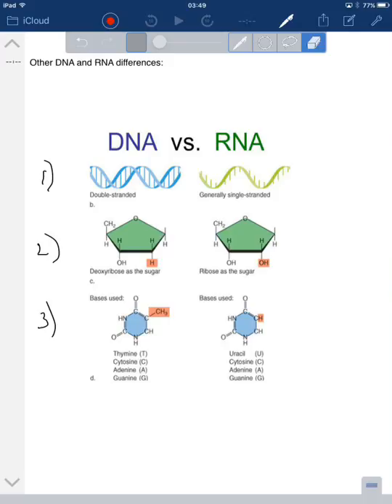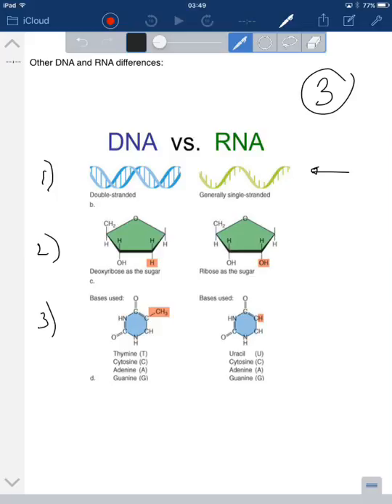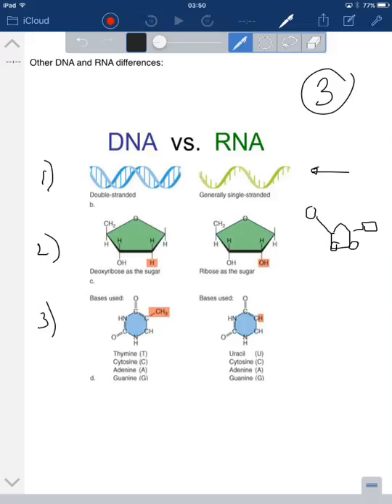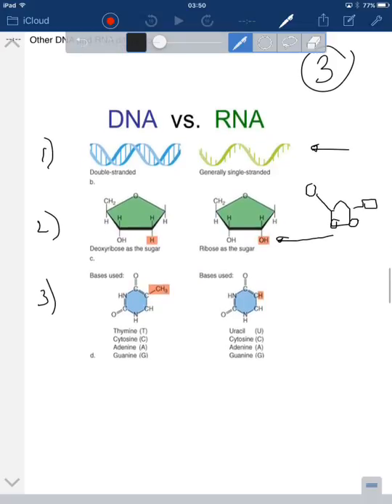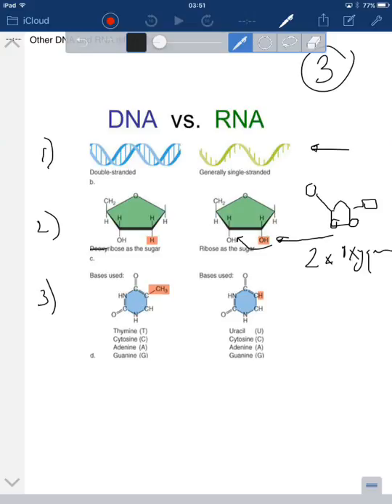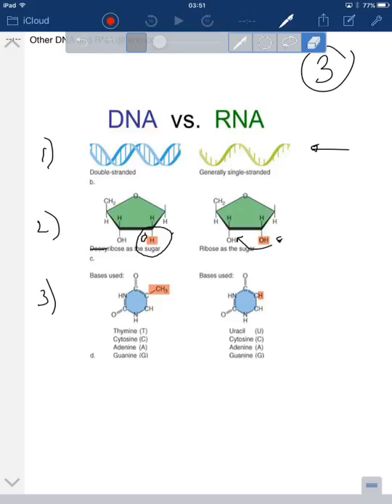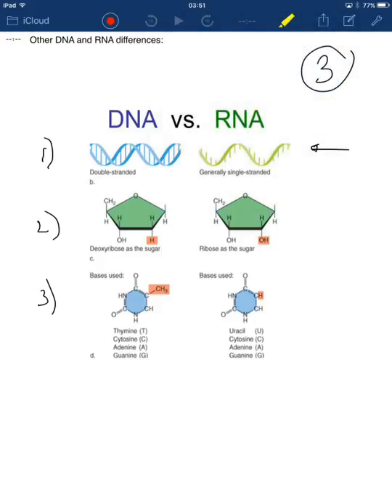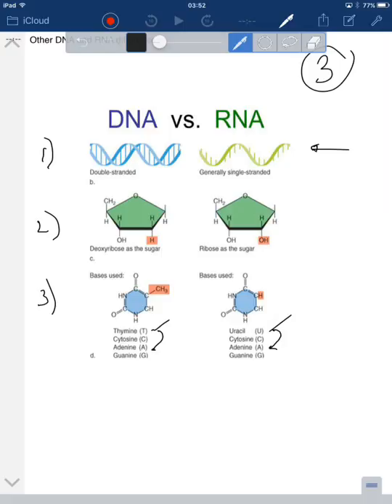The three differences between DNA and RNA